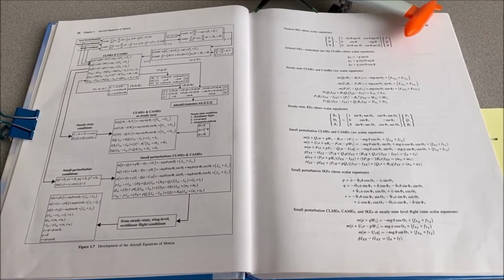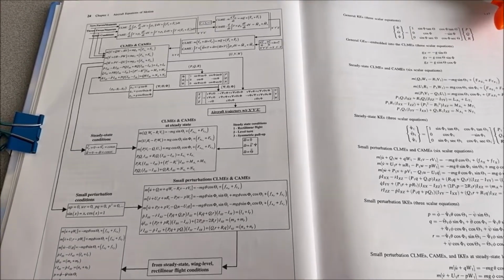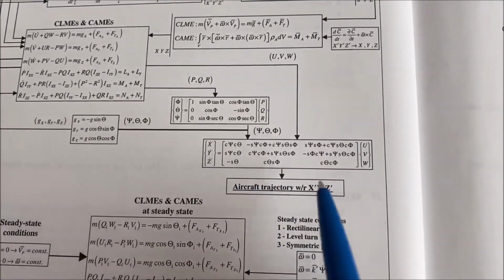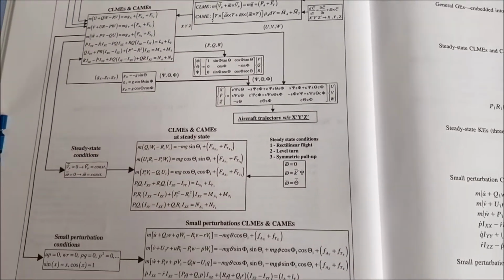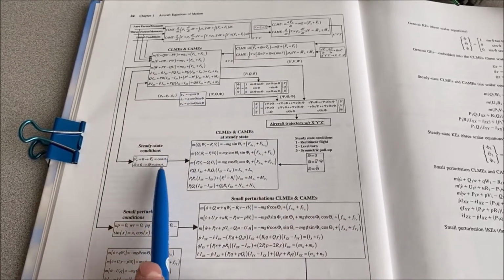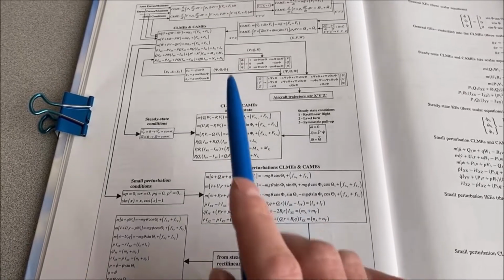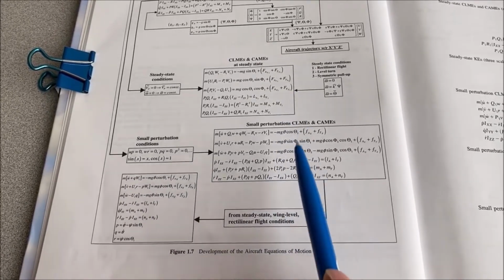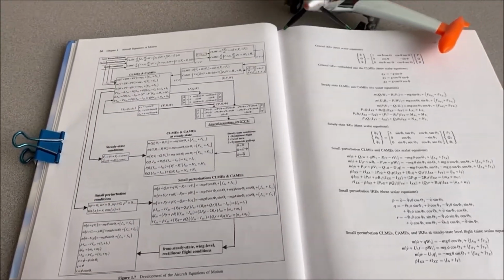Aircraft EoM Summary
A summary of Chapter 1 - Aircraft EoM